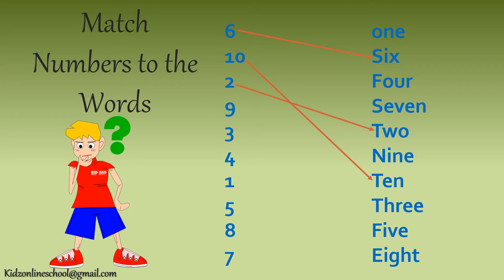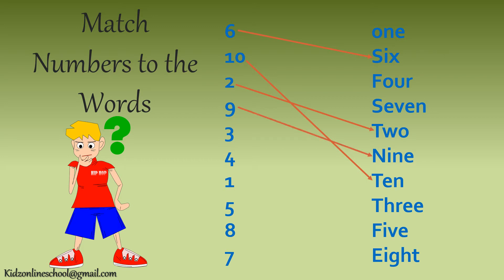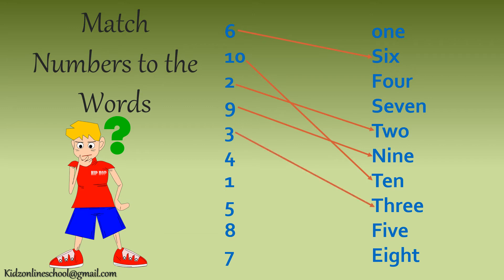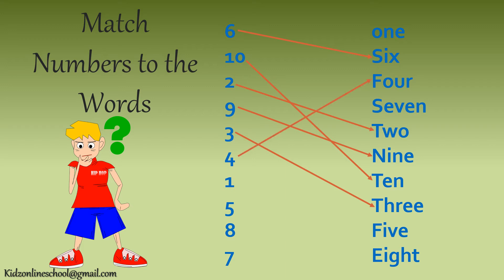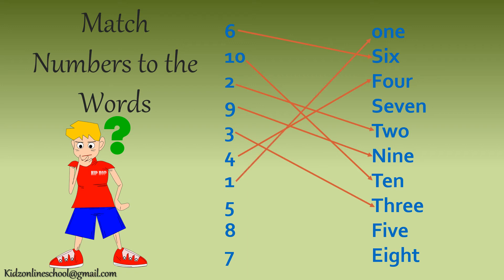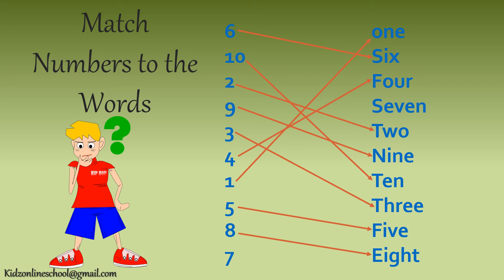Match the Numbers to words || Numbers Exercise 3 || Numbers worksheet || Kids Maths || Kindergarten